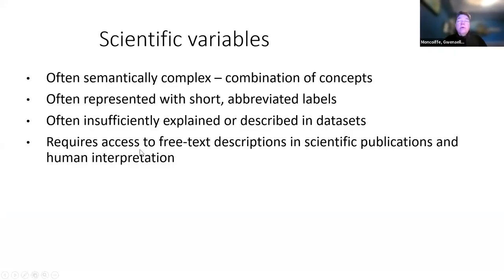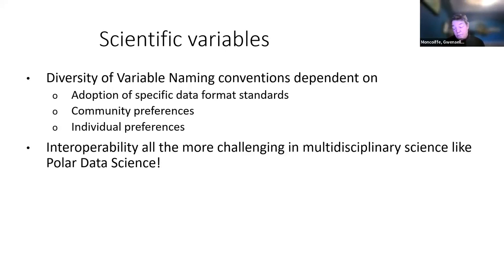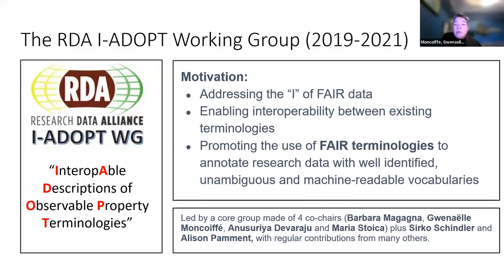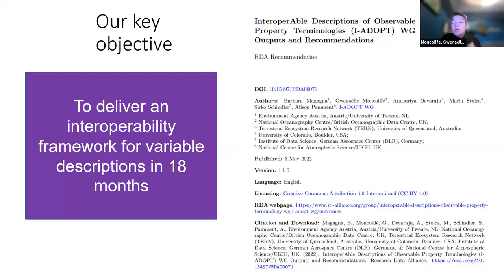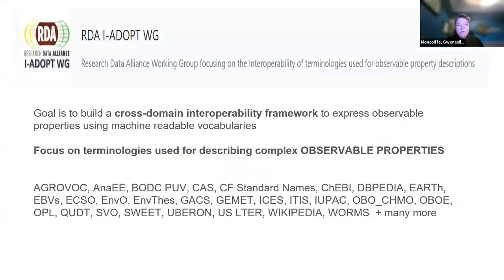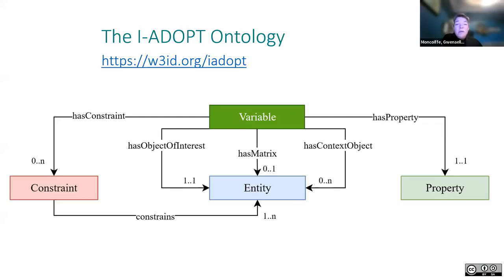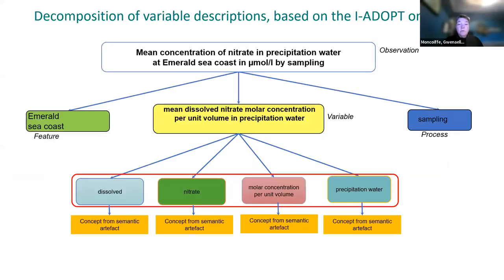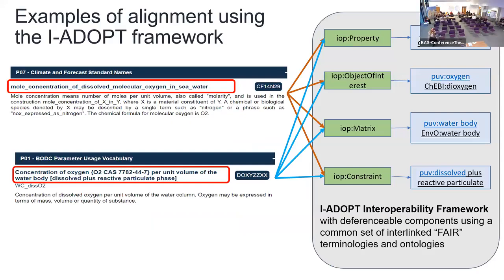2023 11 01 14 - Vocabularies and Semantics Working Group Workshop Part 1